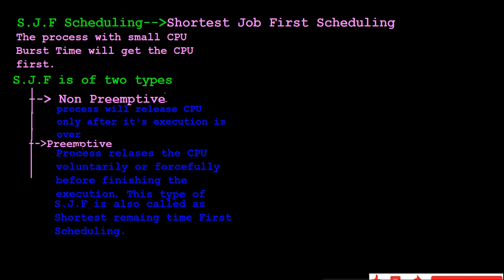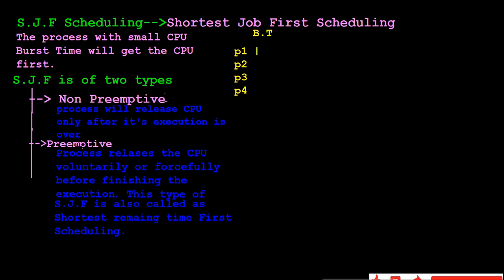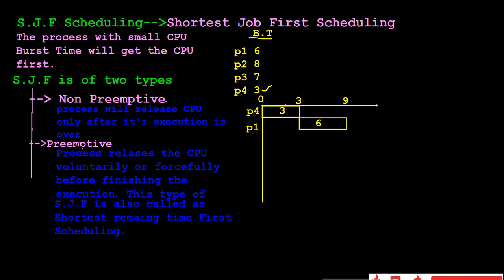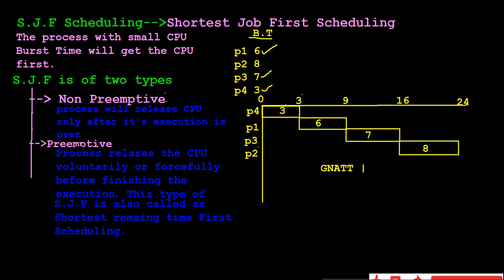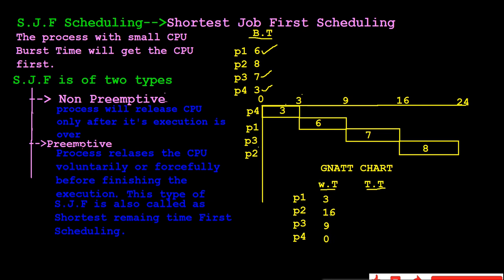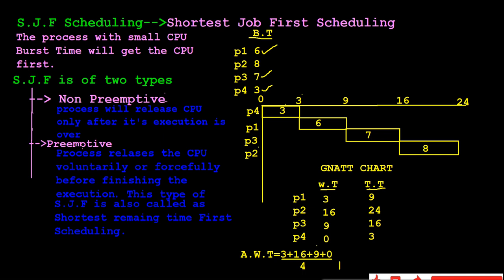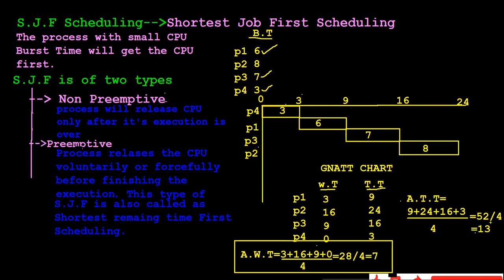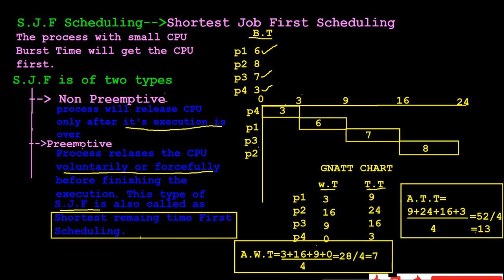SJF Scheduling(Non preemptive)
In this lecture we have discussed about the non preemptive scheduling. Kindly notice that at 10.55 in video we called it as preemptive but its non preemptive.